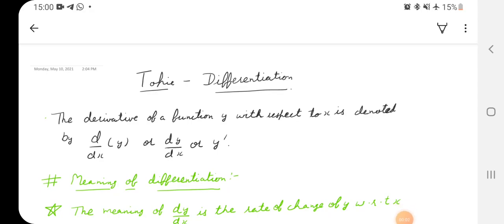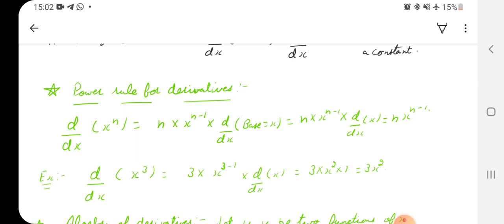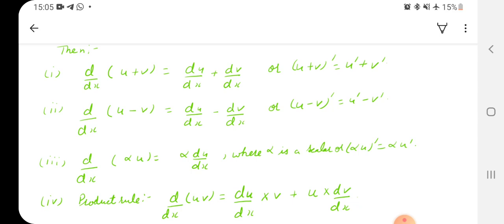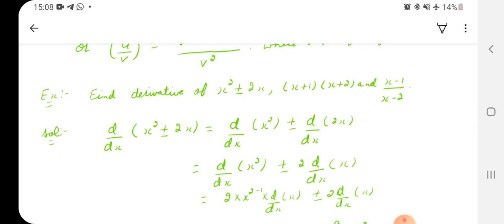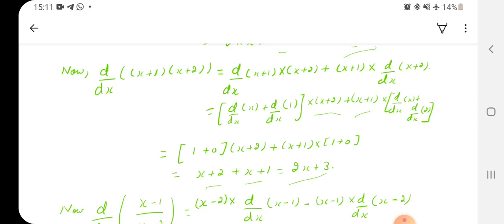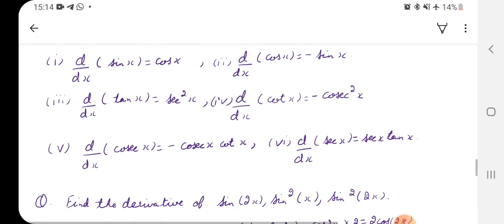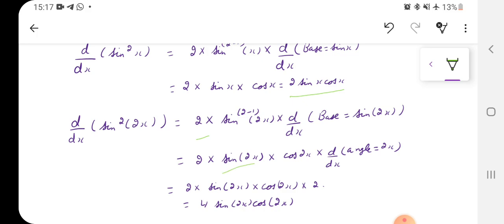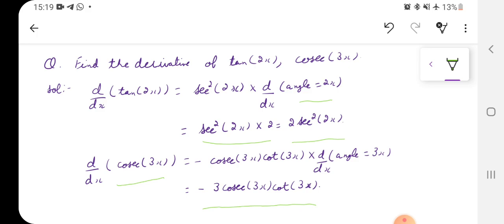Mr.Aman Kumar | Class: +1 Science | Subject: Physics | Topic: Differentiation